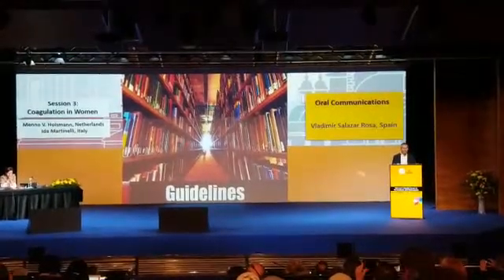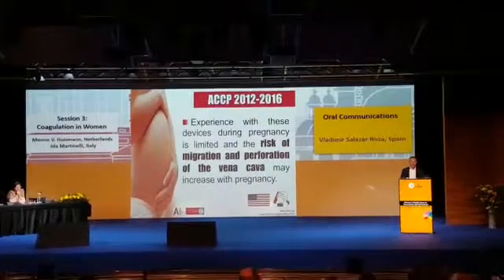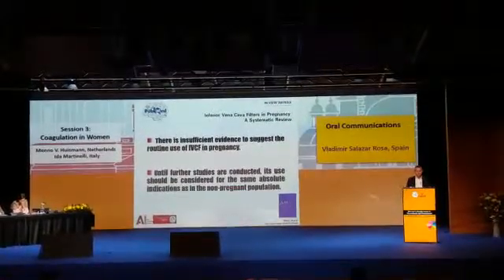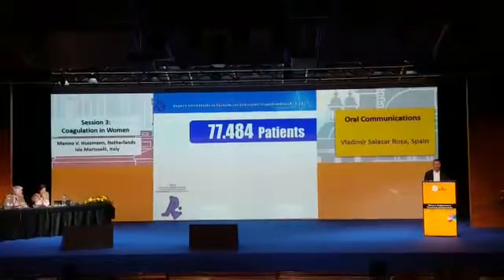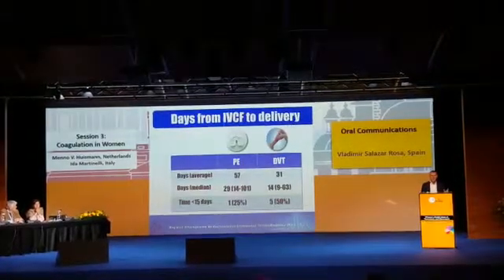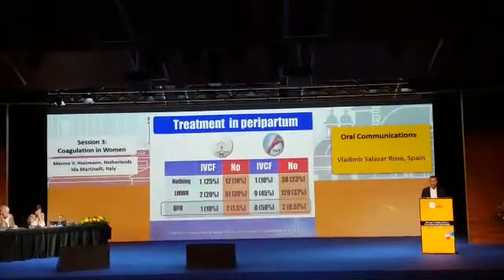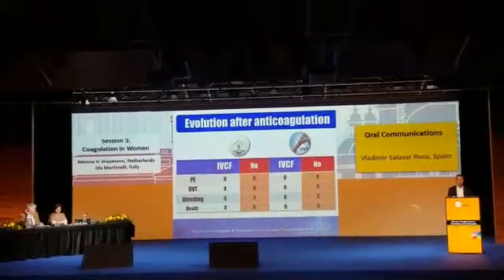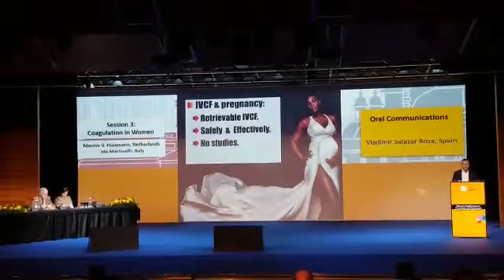inferior vena cava filter in pregnancy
ponencia en ingles sobre el uso de filtros de vena cava inferior en embarazadas con enfermedad tromboembólica venosa